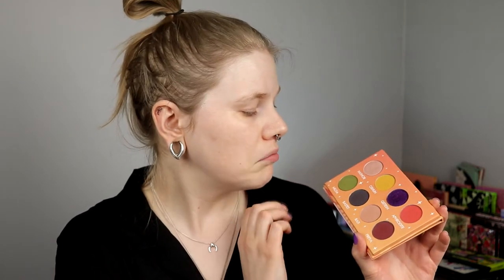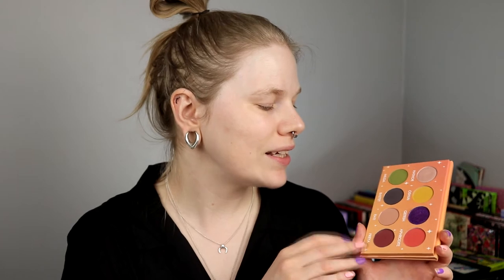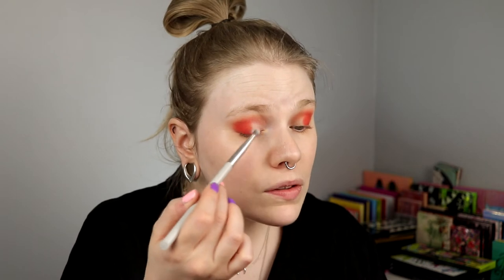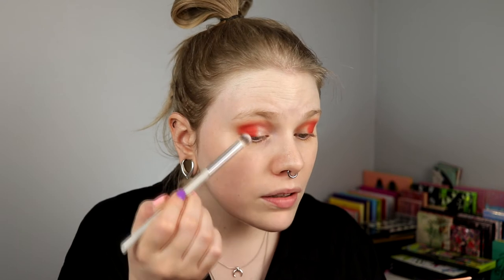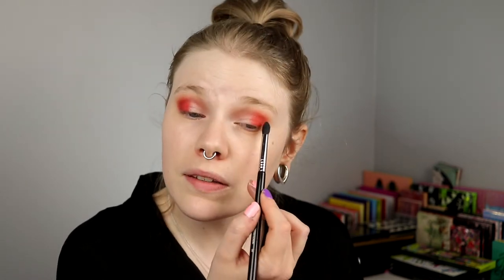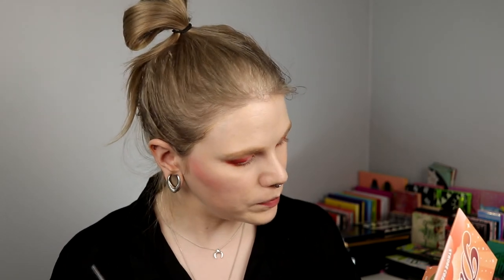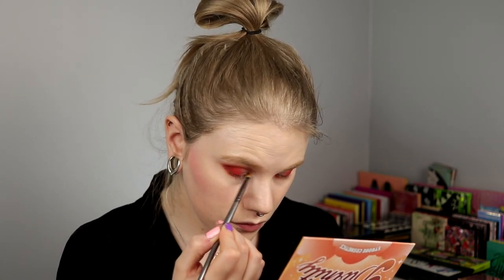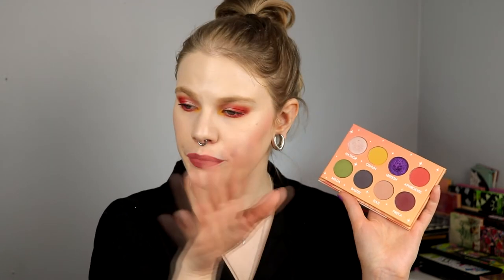| SHROUD WEEK | DIVINITY | I kinda love it... |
Hi!
Today i'm using the Divinity palette from Shroud and do I discover a new favorite shade in this palette?!

BASE:
Milk Makeup Luminous Blur Stick
Nabla Cosmetics - Skin Realist & Ambra
The Body Shop - Fresh Nude Serum Concealer
Jouer - Citrine
NYX Cosmetics - Detox Me
EYES:
Milani Eyeshadow Primer
Shroud Divinity - Hathor, Oshun, Aphrodite, Rati & Freya
NYX Cosmetics - Snatched
LIPS:
Colourpop Goal Digger

FAQ:
From: Sweden
Cruelty Free: Yes
Born: 1989
Ears: 20 mm
Septum: 2,4 mm

EQUIPMENT:
Camera: Canon EOS 77D
Editing program: Sony Vegas Pro 13
Lights: Day light and/or 2 soft boxes